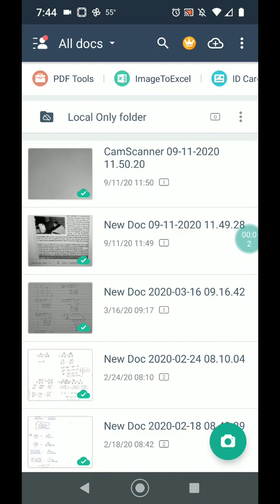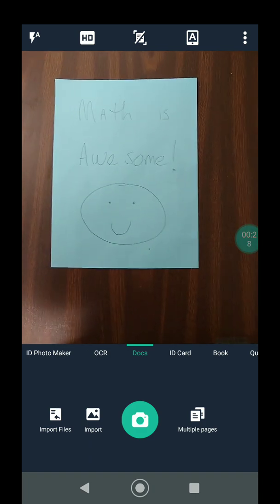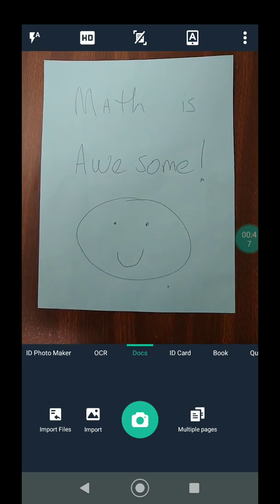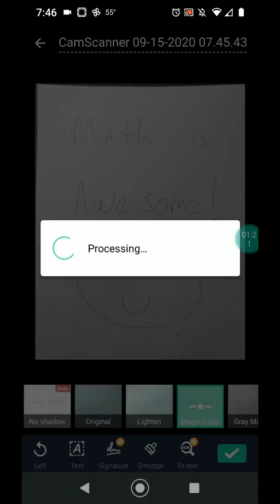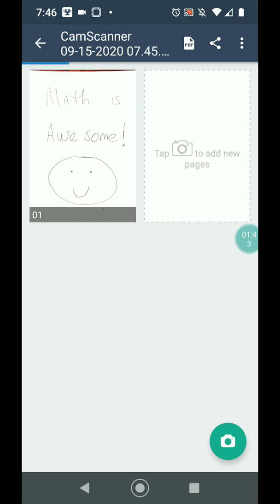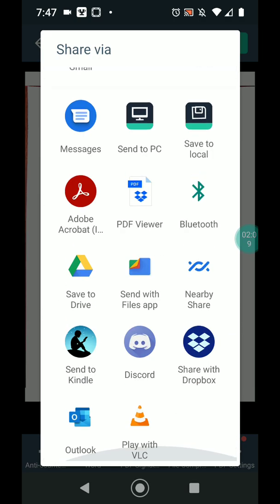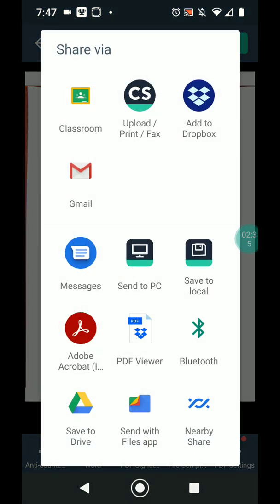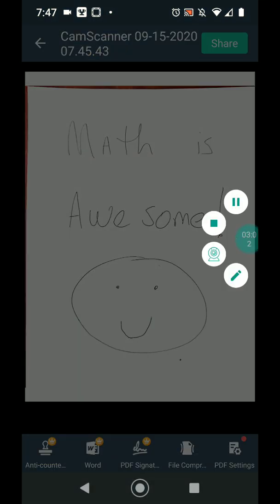Using CamScanner 5.24 to create a PDF and attach to Google Classroom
Camscanner Tutorial to create PDF and attach to Google Classroom or save locally to phone.

This video uses an Android phone but the CamScanner UI is similar on IPhone.